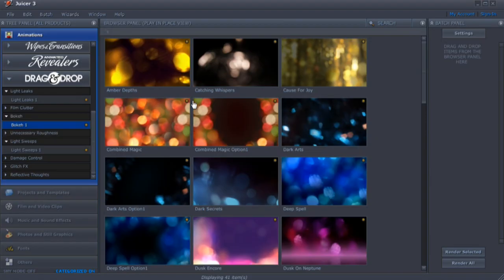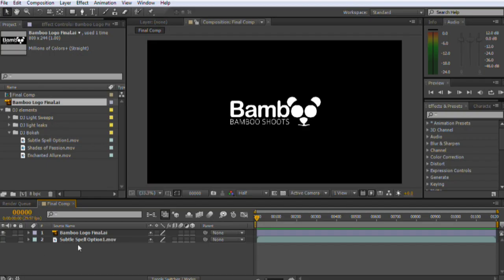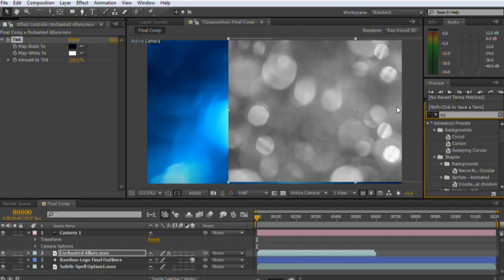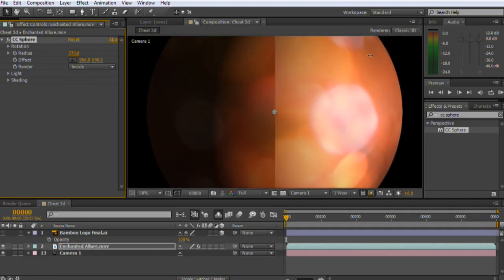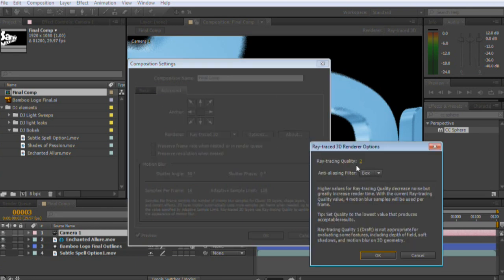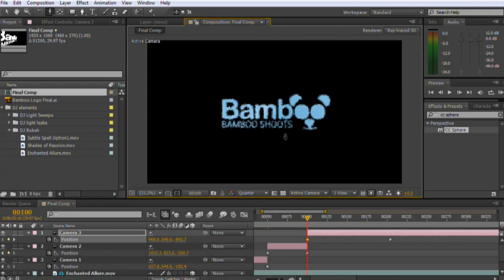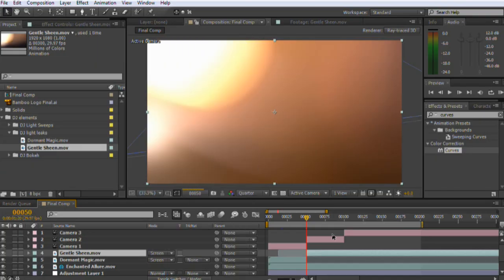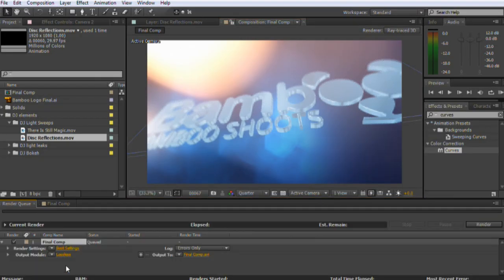Creating A Reflective 3D Logo With Drag & Drop